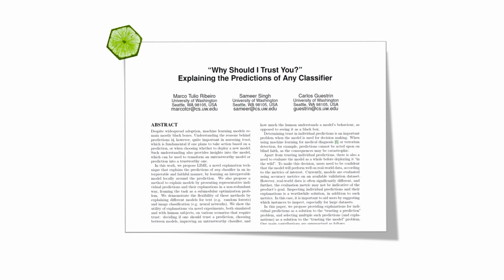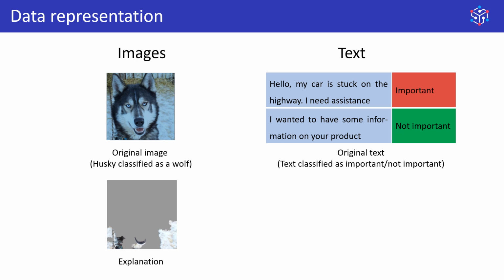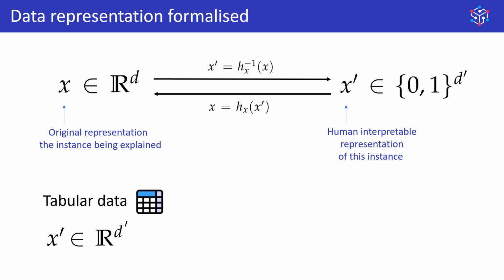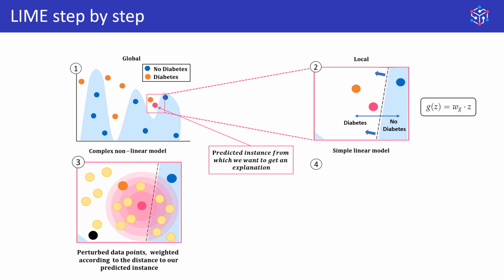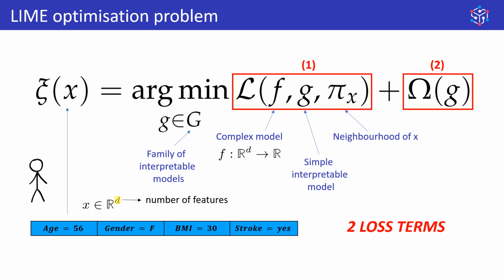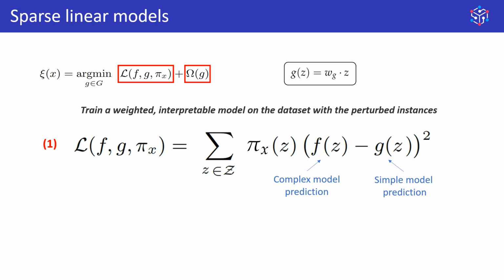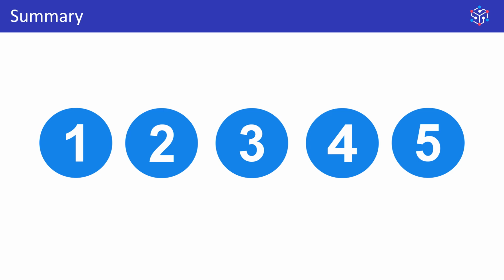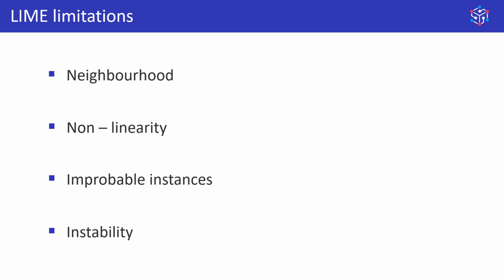Understanding LIME | Explainable AI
This is a step-by-step explanation of how LIME works, focusing on the classification task for tabular data. This video derives from my bachelor's thesis, which you can find on my LinkedIn.